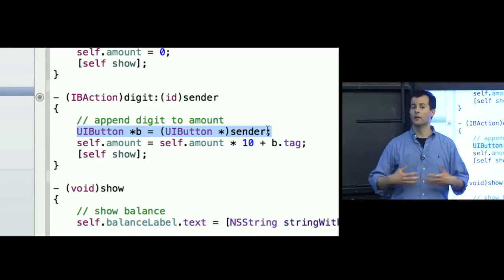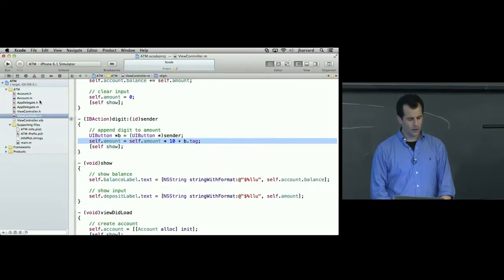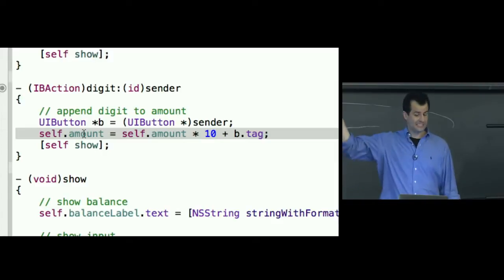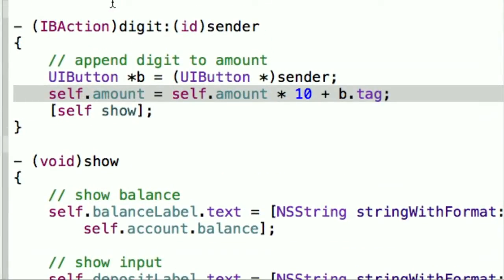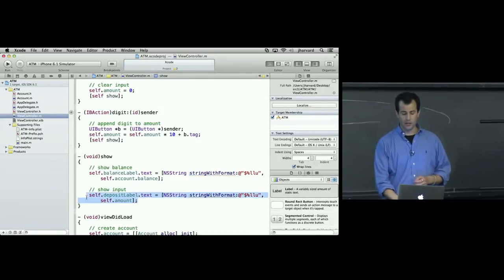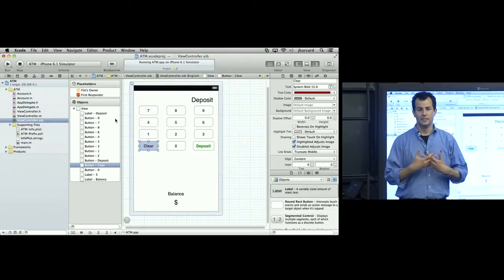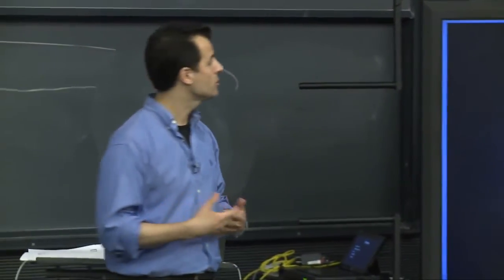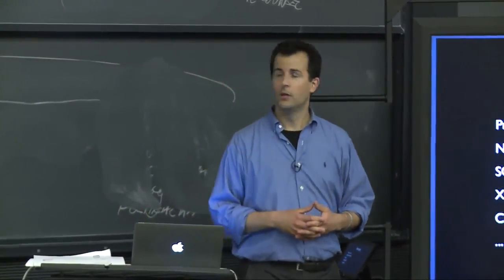iOS Mobile App Development Tutorial For Beginners # Lecture 4 # Part 5